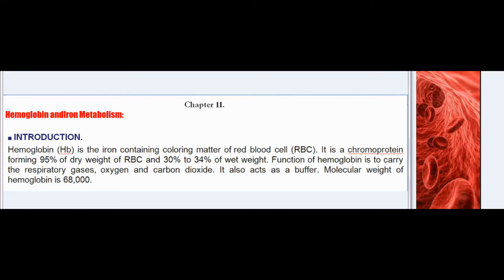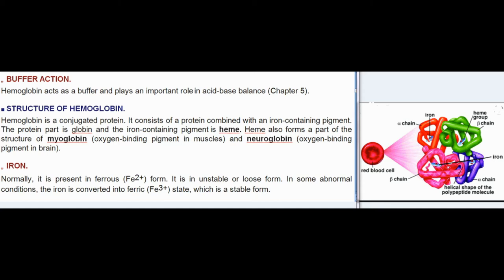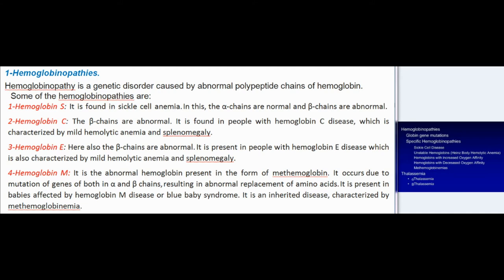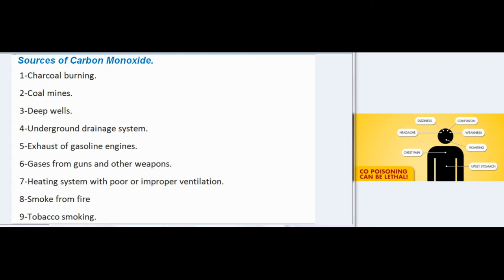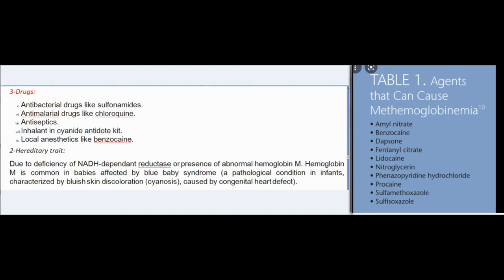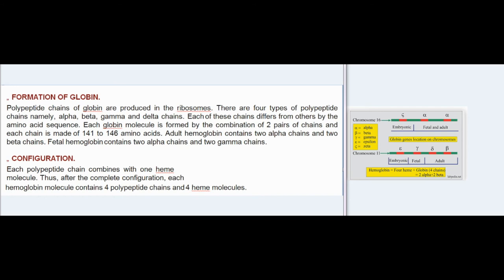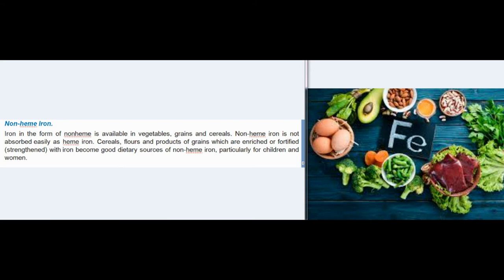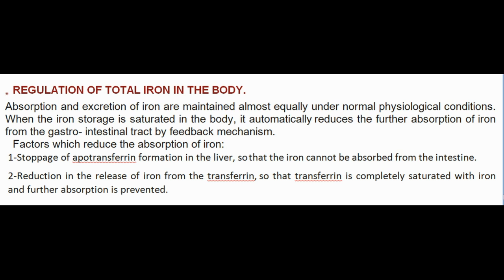Essentials Of Medical Physiology :body fluid:Hemoglobin and Iron Metabolism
Essentials Of Medical Physiology :body fluid:Hemoglobin and Iron Metabolism;كورس فسيولوجى
 INTRODUCTION.
Hemoglobin (Hb) is the iron containing coloring matter of red blood cell (RBC). It is a chromoprotein forming 95% of dry weight of RBC and 30% to 34% of wet weight. Function of hemoglobin is to carry the respiratory gases, oxygen and carbon dioxide. It also acts as a buffer. Molecular weight of hemoglobin is 68,000.

 NORMAL HEMOGLOBIN CONTENT.
Average hemoglobin (Hb) content in blood is 14 to 16 g/dL. However, the value varies depending upon the age and sex of the individual.

Age.
At birth :   25 g/dL..
After 3rd month :   20 g/dL..
After 1 year :    17 g/dL..
From puberty onwards : 14 to 16 g/dL..
At the time of birth, hemoglobin content is very high because of increased number of RBCs .

Sex.
In adult males : 15 g/dL..
In adult females : 14.5 g/dL..

 FUNCTIONS OF HEMOGLOBIN.
„ TRANSPORT OF RESPIRATORY GASES.
Main function of hemoglobin is the transport of respiratory gases:
1-Oxygen from the lungs to tissues.
2-Carbon dioxide from tissues to lungs.

1-Transport of Oxygen.
When oxygen binds with hemoglobin, a physical process called oxygenation occurs, resulting in the formation of oxyhemoglobin. The iron remains in ferrous state in this compound. Oxyhemoglobin is an unstable compound and the combination is reversible, i.e. when more oxygen is available, it combines with hemoglobin and whenever oxygen is required, hemoglobin can release oxygen readily (Chapter 125).
When oxygen is released from oxyhemoglobin, it is called reduced hemoglobin or ferrohemoglobin.

2-Transport of Carbon Dioxide.
When carbon dioxide binds with hemoglobin, carbhe- moglobin is formed. It is also an unstable compound and the combination is reversible, i.e. the carbon dioxide can be released from this compound. The affinity ofhemoglobin for carbon dioxide is 20 times more than that for oxygen .

„ BUFFER ACTION.
Hemoglobin acts as a buffer and plays an important role in acid-base balance (Chapter 5).

 STRUCTURE OF HEMOGLOBIN.
Hemoglobin is a conjugated protein. It consists of a protein combined with an iron-containing pigment. The protein part is globin and the iron-containing pigment is heme. Heme also forms a part of the structure of myoglobin (oxygen-binding pigment in muscles) and neuroglobin (oxygen-binding pigment in brain).

„ IRON.
Normally, it is present in ferrous (Fe2+) form. It is in unstable or loose form. In some abnormal conditions, the iron is converted into ferric (Fe3+) state, which is a stable form.

„ PORPHYRIN.
The pigment part of heme is called porphyrin. It is formed by four pyrrole rings (tetrapyrrole) called, I, II, III and IV. The pyrrole rings are attached to one another by methane (CH4) bridges.
The iron is attached to ‘N’ of each pyrrole ring and ‘N’ of globin molecule.

„ GLOBIN.
Globin contains four polypeptide chains. Among the four polypeptide chains, two are chains and two are α-chains (Refer Table 11.1 for molecular weight and number of amino acids in the polypeptide chains).
 TYPES OF NORMAL HEMOGLOBIN.
Hemoglobin is of two types:
1. Adult hemoglobin – HbA.
2. Fetal hemoglobin – HbF.
Replacement of fetal hemoglobin by adult hemoglobin starts immediately after birth.
It is completed at about 10th
to 12th week after birth. Both the types of hemoglobin differ from each other structurally and functionally.

Structural Difference.
In adult hemoglobin, the globin contains two α-chains and two β-chains. In fetal hemoglobin, there are two α chains and two γ-chains instead of β-chains.

Functional Difference.
Functionally, fetal hemoglobin has more affinity for oxygen than that of adult hemoglobin. And, the oxygen- hemoglobin dissociation curve of fetal blood is shifted to left .

 ABNORMAL HEMOGLOBIN.
Abnormal types of hemoglobin or hemoglobin variants are the pathologic mutant forms of hemoglobin. These variants are produced because of structural changes in the polypeptide chains caused by mutation in the genes of the globin chains. Most of the mutations do not produce any serious problem. Occasionally, few muta- tions result in some disorders.

There are two categories of abnormal hemoglobin:

1-Hemoglobinopathies.
2-Hemoglobin in thalassemia and related disorders.

1-Hemoglobinopathies.
Hemoglobinopathy is a genetic disorder caused by abnormal polypeptide chains of hemoglobin.
Some of the hemoglobinopathies are:
1-Hemoglobin S: It is found in sickle cell anemia. In this, the α-chains are normal and β-chains are abnormal.
2-Hemoglobin C: The β-chains are abnormal. It is found in people with hemoglobin C disease, which is characterized by mild hemolytic anemia and splenomegaly.